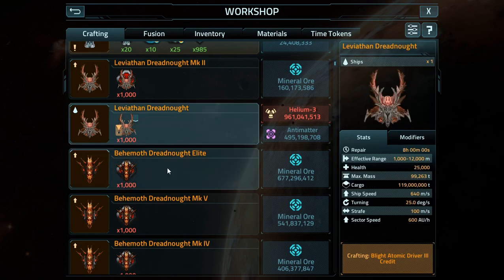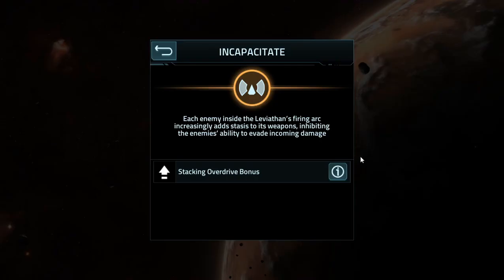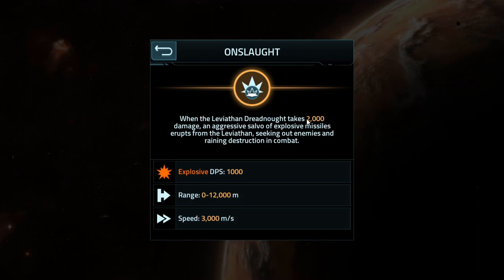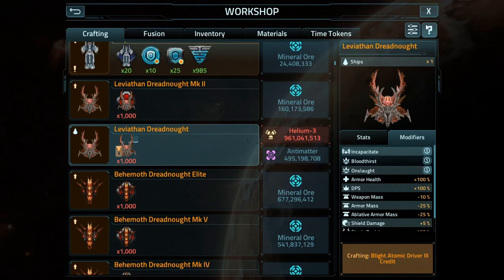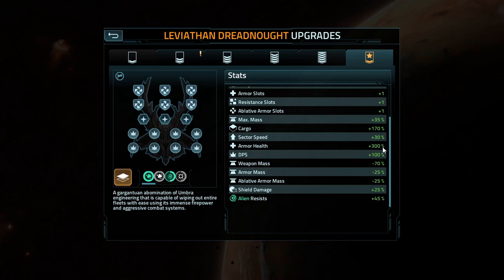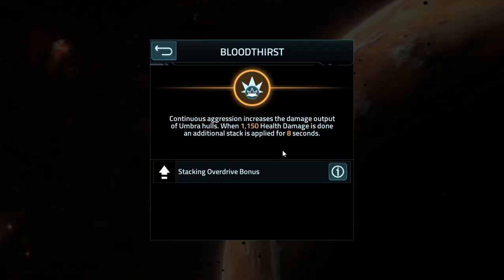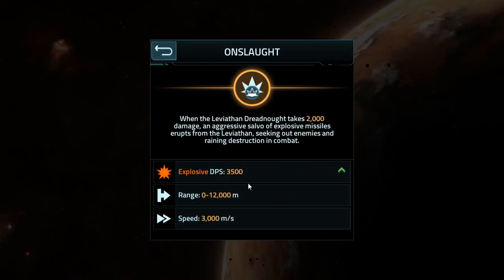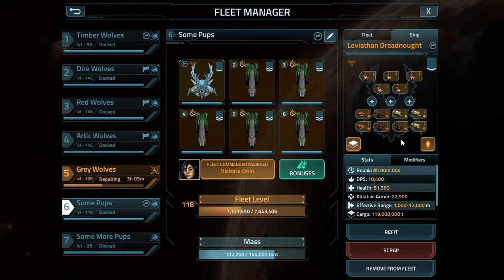Vega Conflict - The Leviathan Dreadnought & My Thoughts Of It So Far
Well, this didn't turn out that bad, considering the fact that I just rushed most of it out whist dead tired... I really need to stop doing that. And for anyone curious about the whole 'resurgence' through tier 8 armors, here you go

"we are planning to release the remainder of the Marauders, but we are also looking at going a different path to encourage using your normal hulls for PVP. One of the most liked features of Marauder - Resurgence. We are investigating to see if we can implement the Resurgence system into the T8 Armors which go live Q1 2020." - Kix_Shadowraith

But, that will be all for now because I need to actually get some rest.

Feel like chatting? Have any questions? You can ask me in the discord!